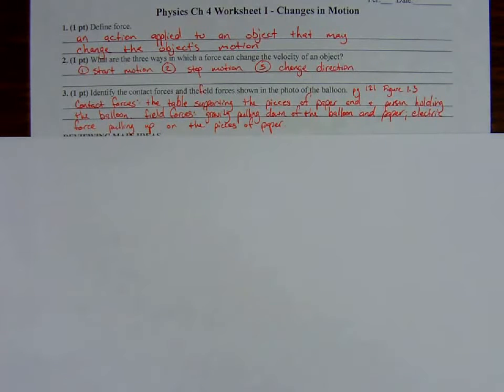Phys Ch 04-1 Worksheet #3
3. Identify the contact forces and the  eld forces shown in the photo of the balloon.